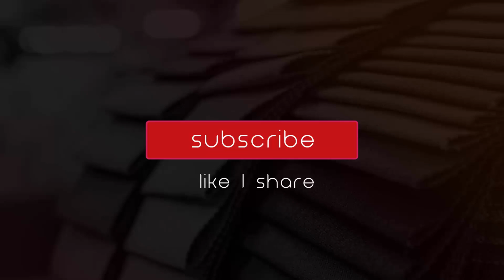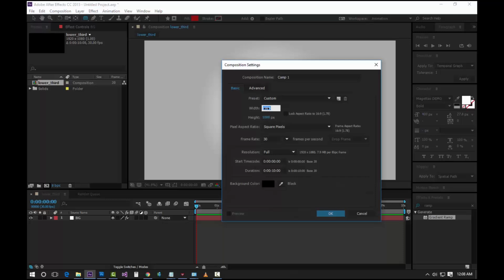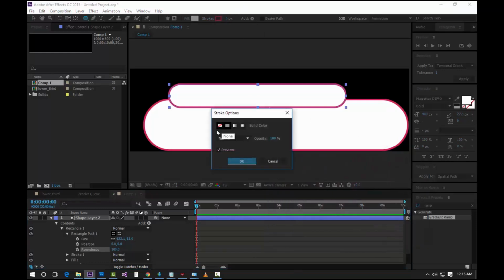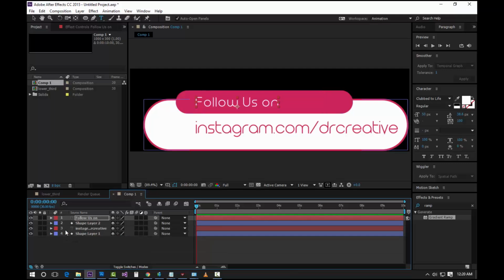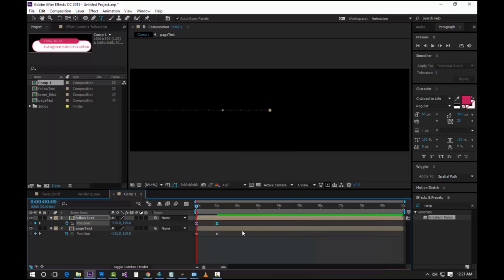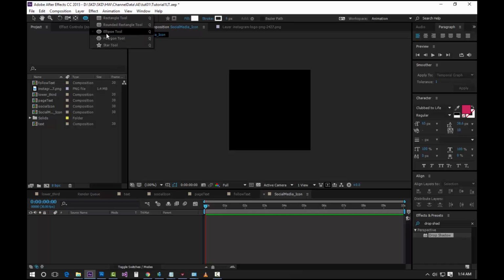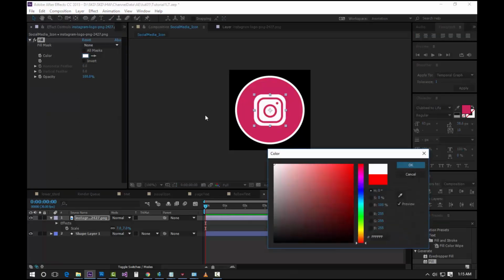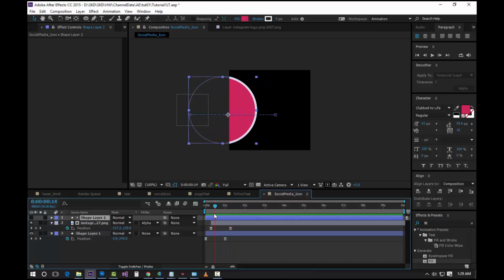Lower Third Tutorial for Beginners Using After Effects.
Hi Guys , This is my first tutorial in After Effects Please consider subscribe to my channel to support me, I need your support and help to make more and more awesome assets for people who really want to learn and make their skill and career better, I am available 27x7 ask me any questions related to after effects or any UI related queries, thanks for your time and TAKE CARE :)